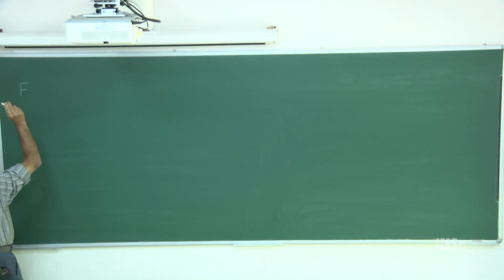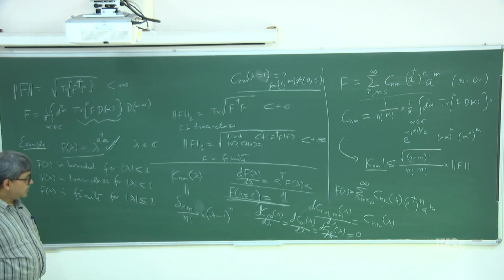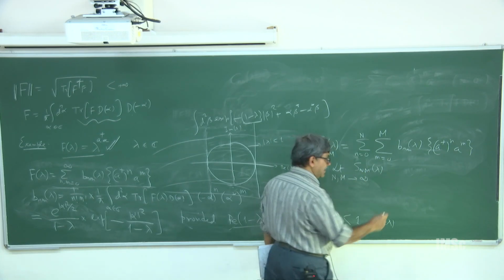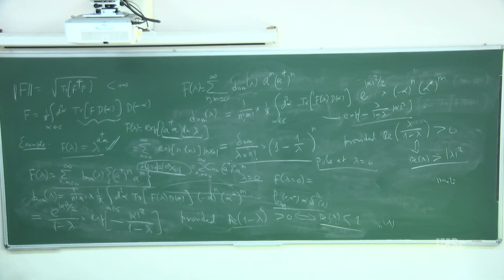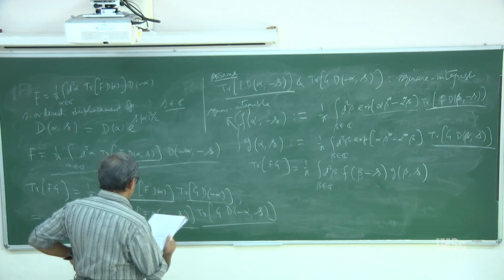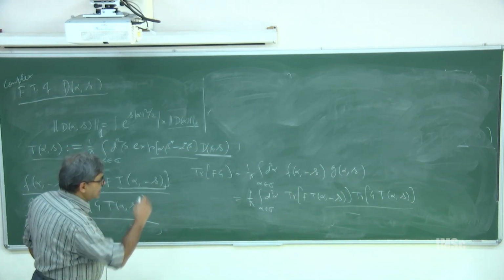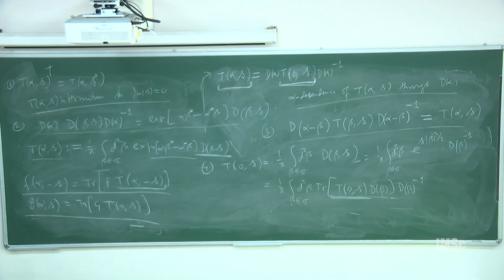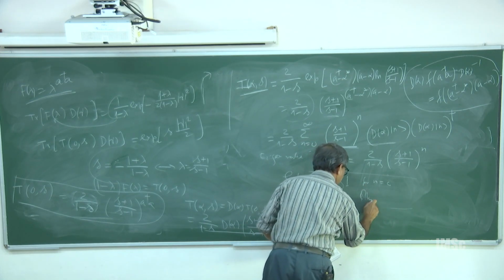Integral representation of operators and it’s properties